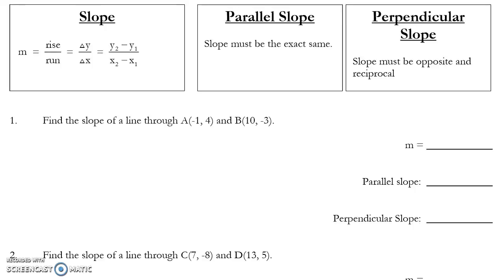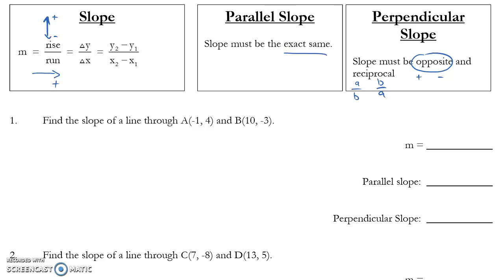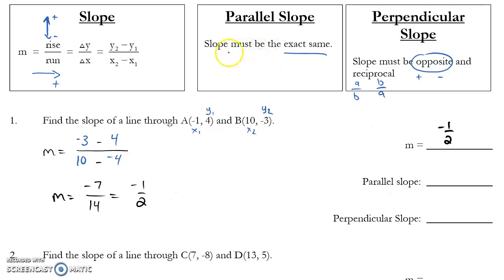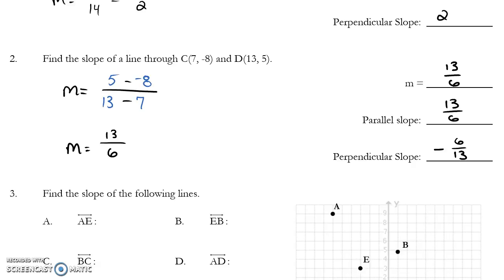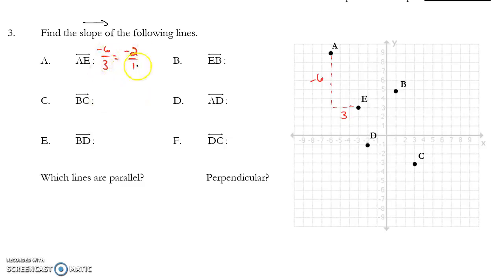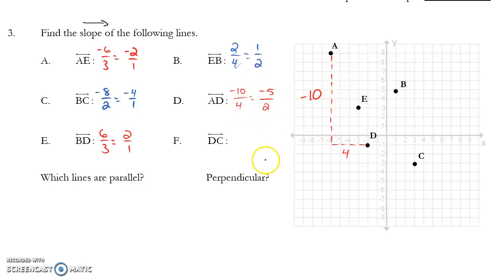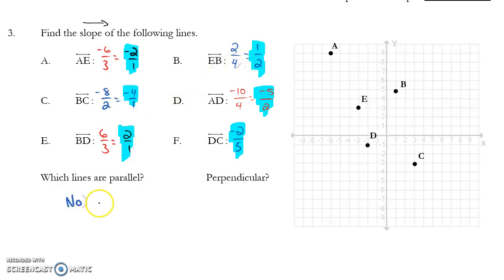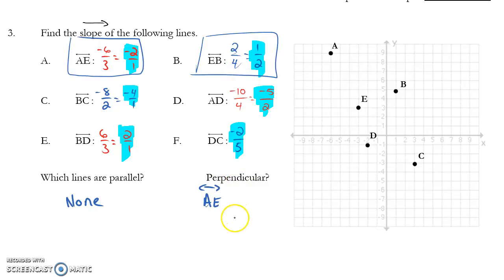GU4 SlopeParallel Perp